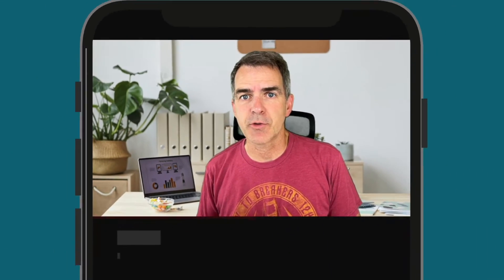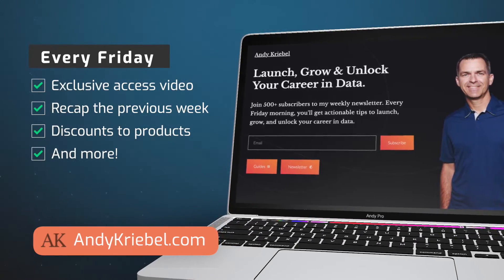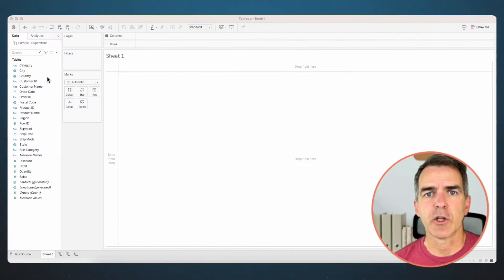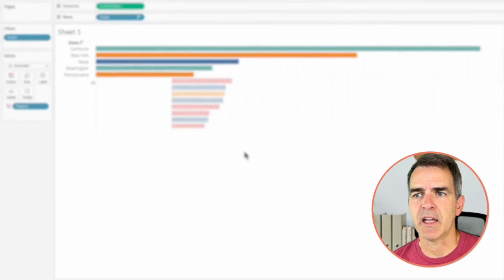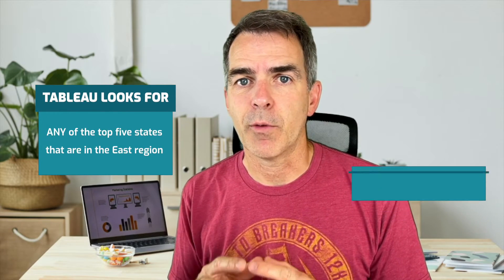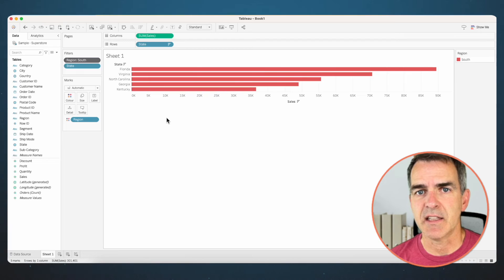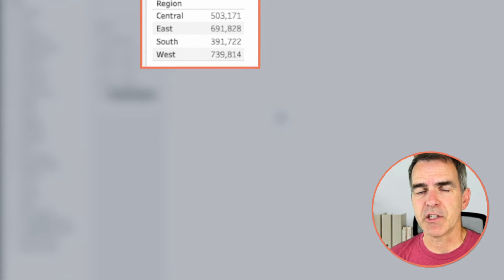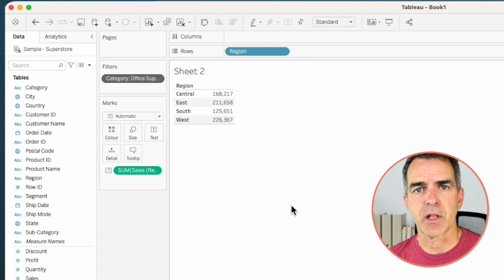Mastering Tableau: The Power of Context Filters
A context filter in Tableau is a powerful feature that allows you to isolate a specific subset of data and create a temporary data subset

When you apply a context filter to your visualization, Tableau first applies the context filter and then performs calculations and aggregations based on the filtered subset of data.

By creating a context, you can optimize the performance of your visualizations by reducing the amount of data being processed.

When a context filter is applied, Tableau performs the following steps:

1. Identifies the data that meets the context filter criteria.
2. Performs calculations and aggregations based on the filtered data.
3. Evaluates any other filters and calculations based on the context data subset.

A context filter allows you to control the order in which Tableau applies filters and calculations.

In this video, I'll explain:

1. The difference between regular filters and context filters
2. How context filters can significantly improve Tableau performance

I'll finish up by showing you a couple of the most common use cases for Context filters to drive the concept home.